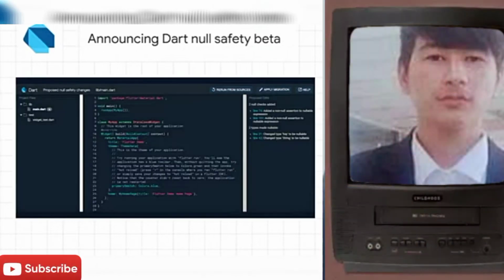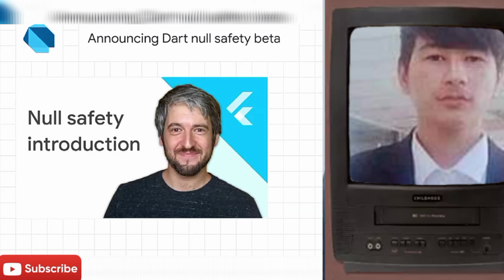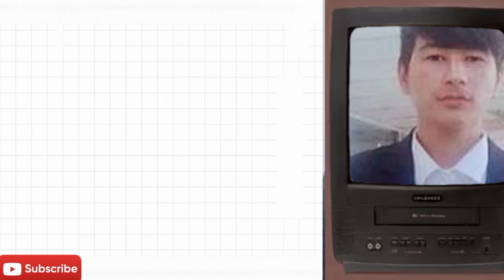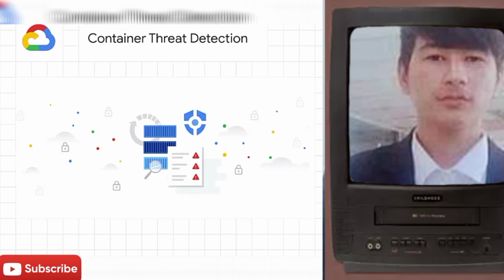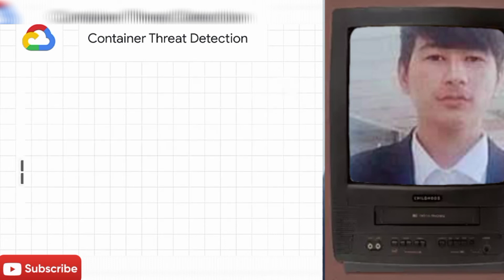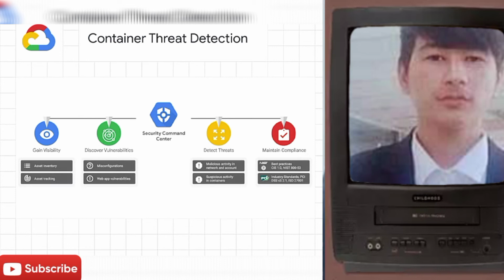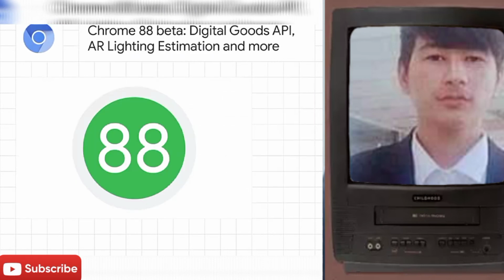DEAR null Safety beta anroid studio Arctic fox; Dataform joins Google could and more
0:00 Announcing Dart null safety beta - Epa73
0.32 Announcing Android Studio Arctic Fox & Android Gradle plugin 7.0
0:47 Dataform is joining Google Cloud - EpeU

1:10 Container Threat Detection
1:33 Chrome 88: Digital Goods, Lighting Estimation in Augmented Reality
1:55 Announcing the Atheris Python Fuzzer

Here to bring you the latest developer news from across Google is
Developer Advocate Timothy Jordan. Tune in every week for a new
episode, and let us know what you think of the latest announcements in
the comments below!